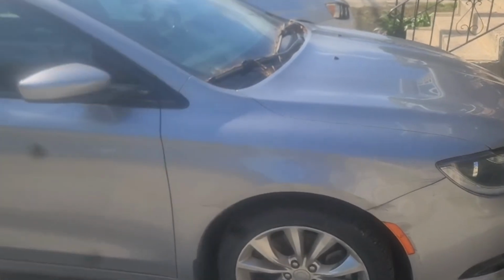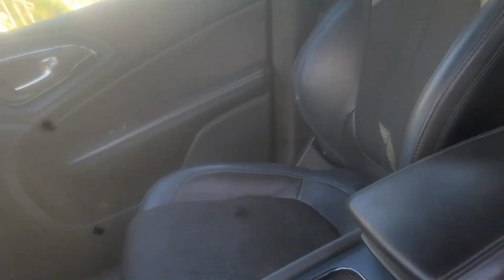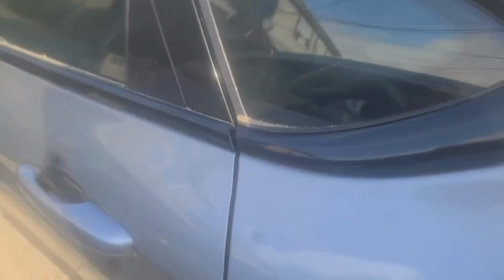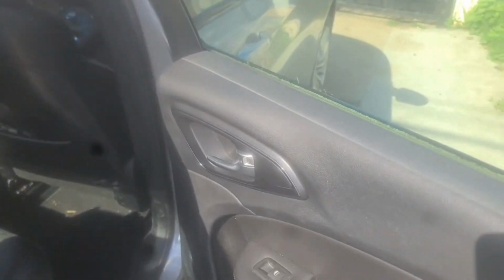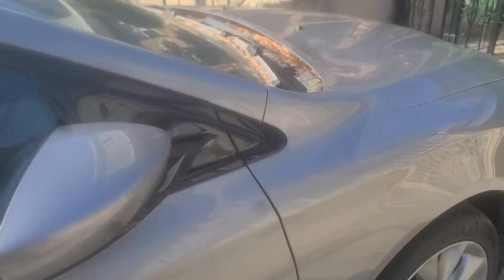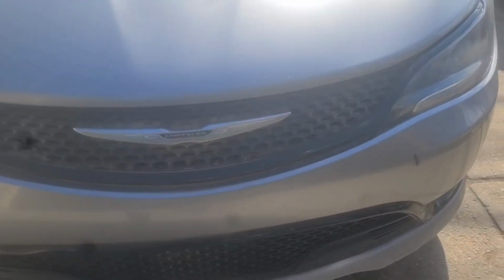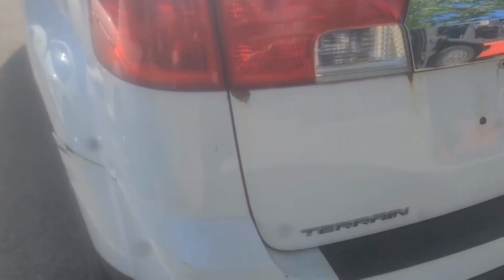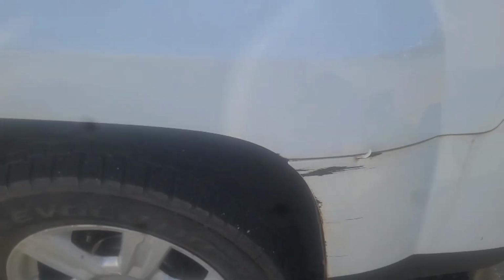MALFIN LLC / NEW CAR ALERT #11 #12 / TWO CAR DELIVERED SAME DAY!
TURO FLEET

To rent from us go to our website to book